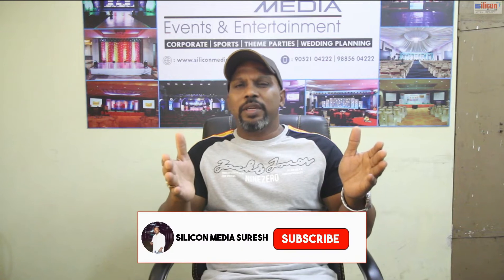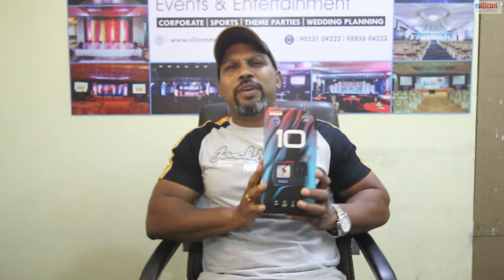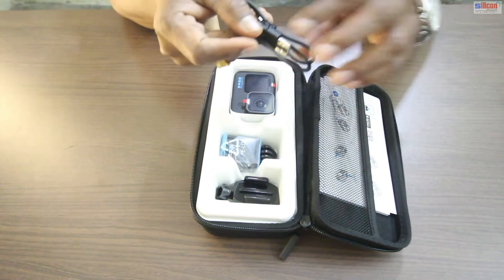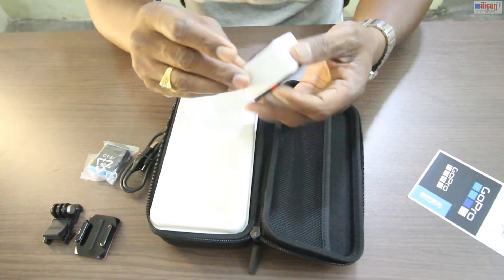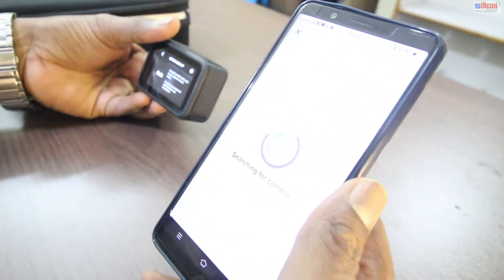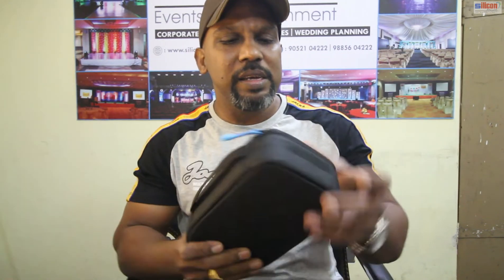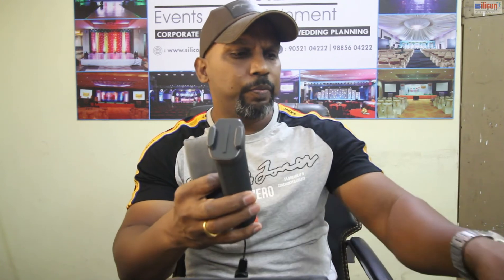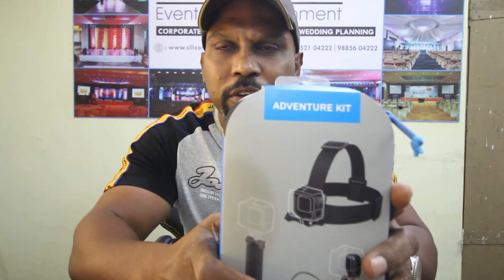GOPRO HERO 10 BLACK AND ADVENTURE KIT UNBOXING I FIRST LOOK I BEST ACTION CAMERA EVER I TELUGU VLOG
My new Gopro Hero10 and Adventure kit unboxing.

1. Upbeat Indie Rock by Infraction

My name is P Suresh Babu, Owner/Founder, SILICON MEDIA EVENTS from Visakhapatnam, India. I love to share my life on this channel through my VLOGS.